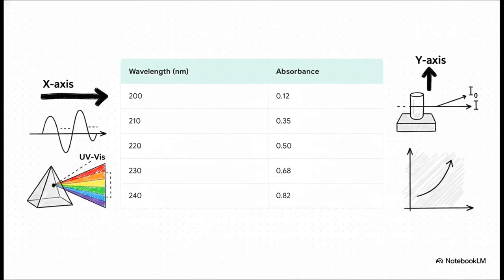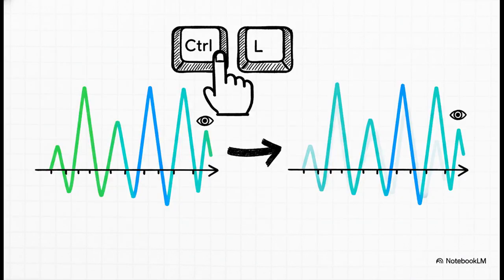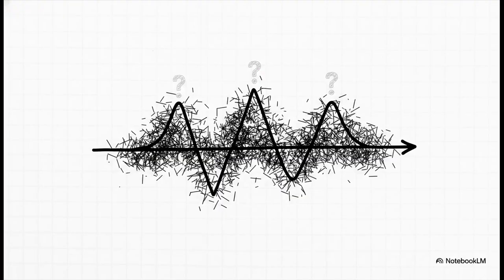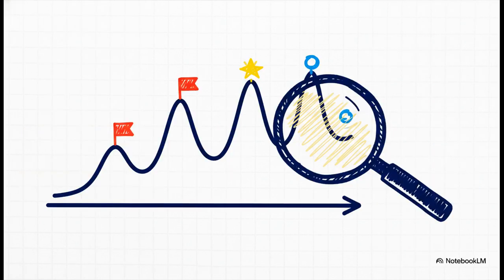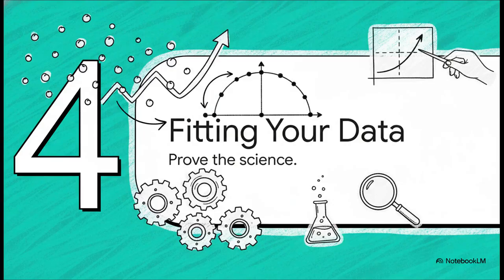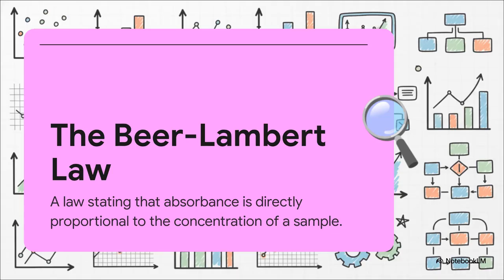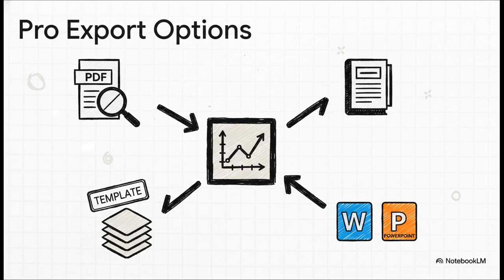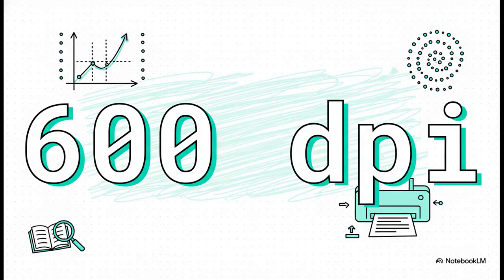February 3, 2026